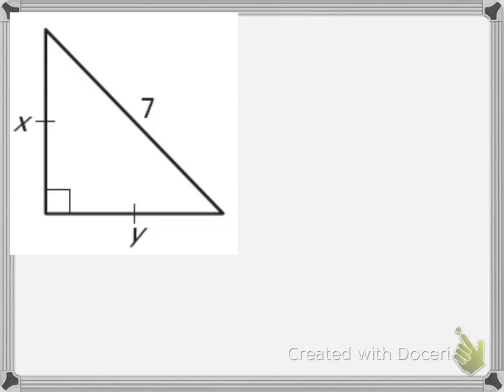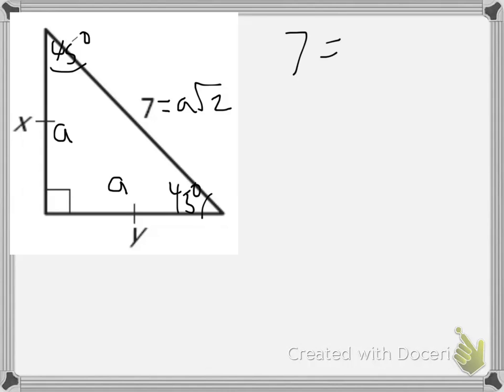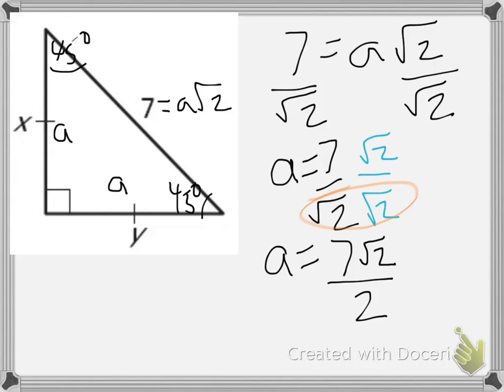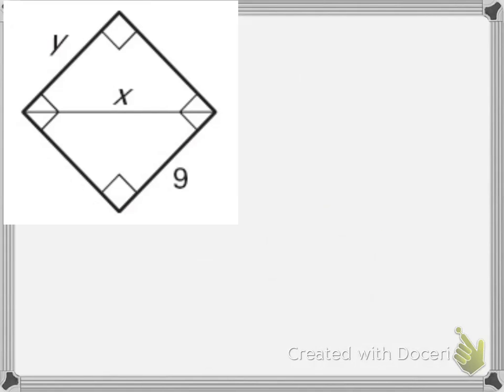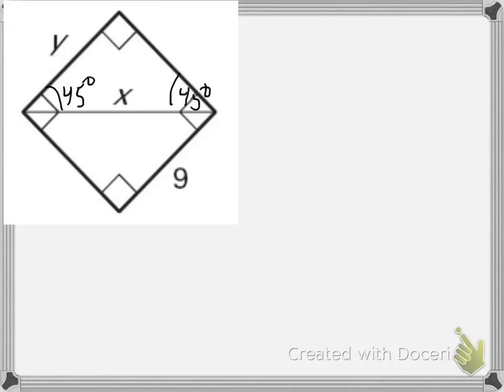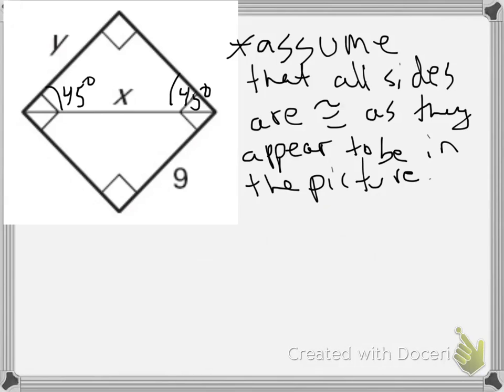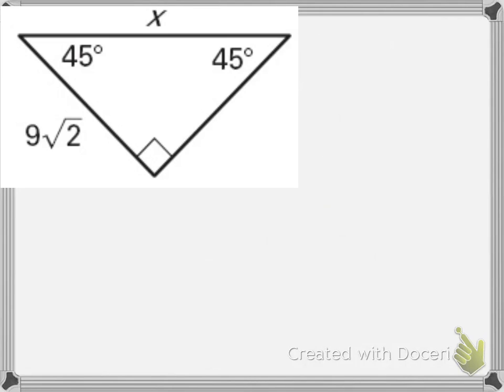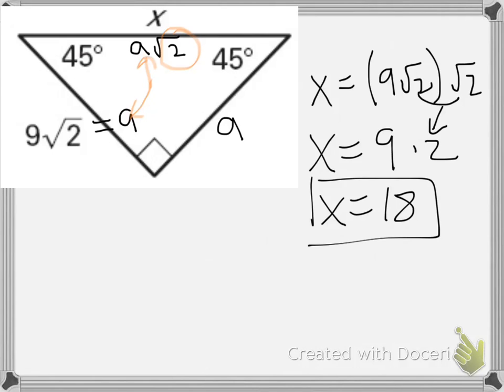section 7.4 ex. 4